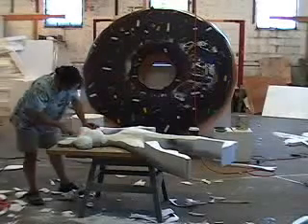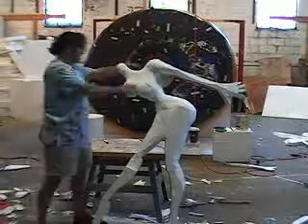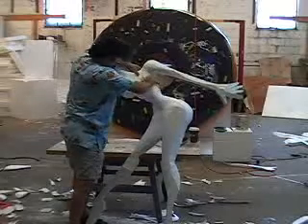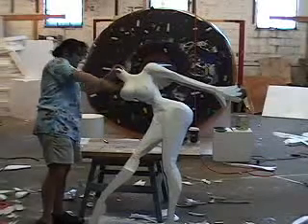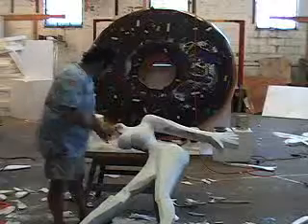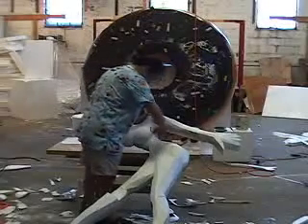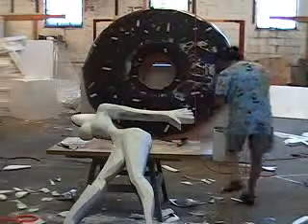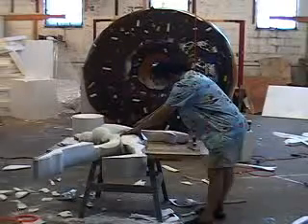Live sculpture Demo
just a tast of what we do and how we do it.